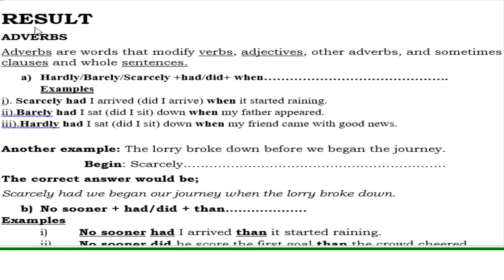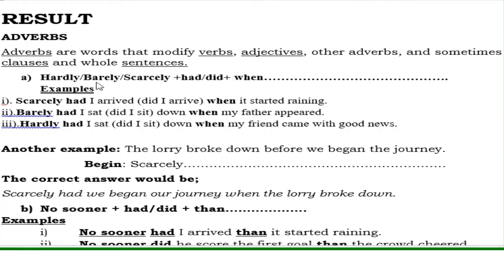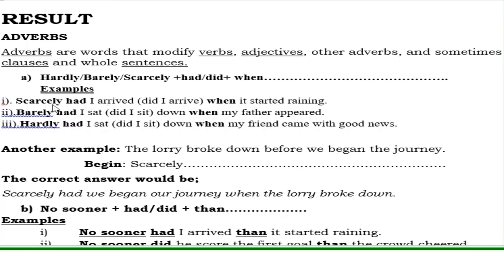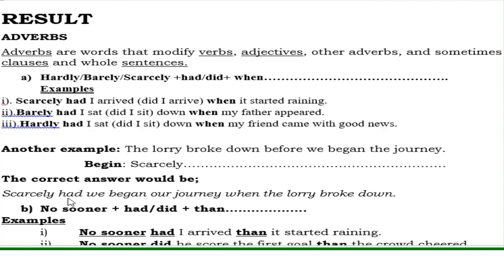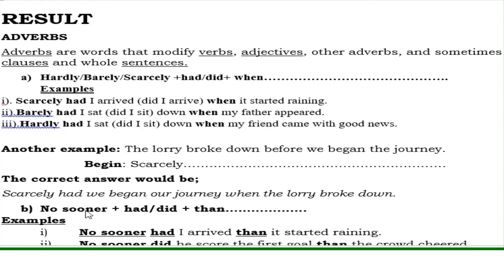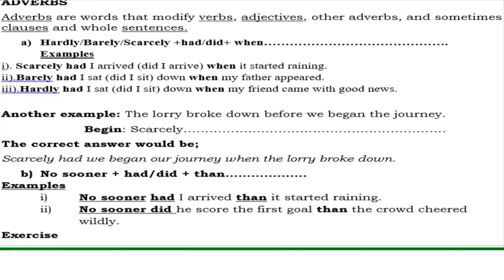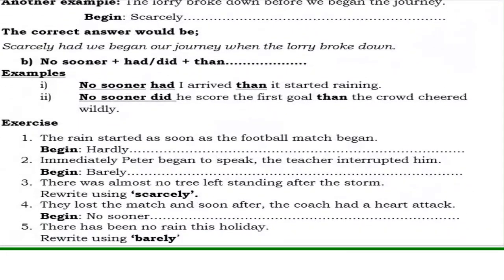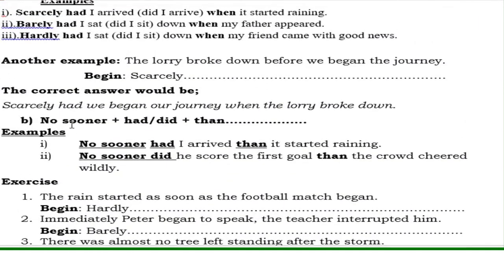use of scarcely, hardly, barely and no sooner to express result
The video explains the correct use of scarcely, hardly, barely and no sooner to express result. This will help you form good sentences expressing result.